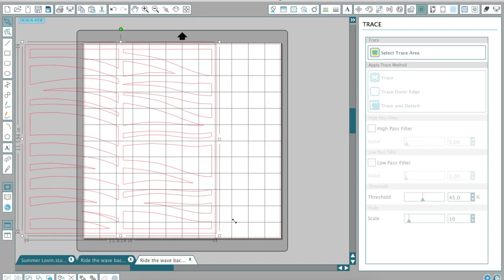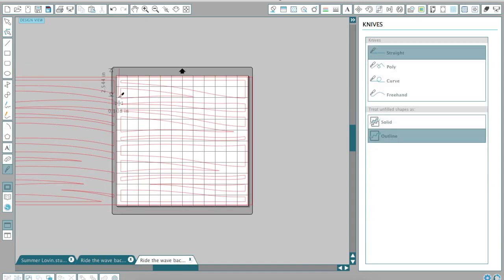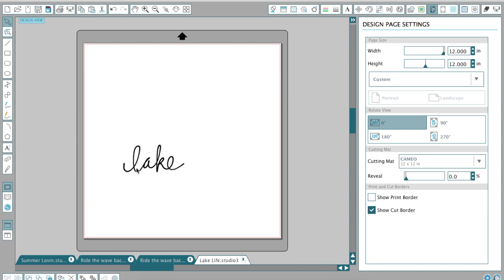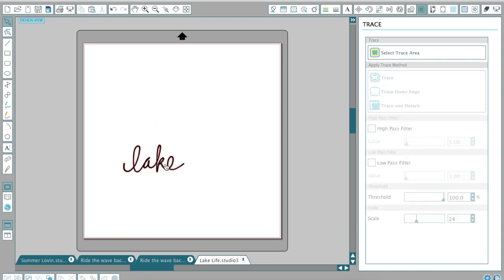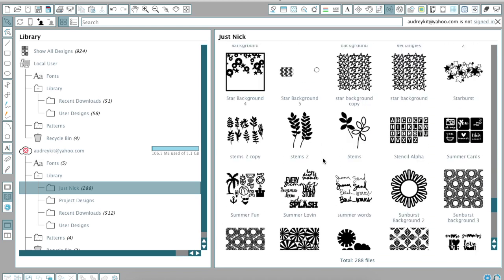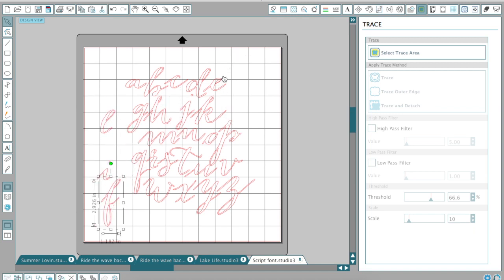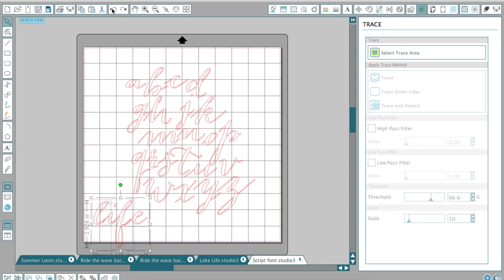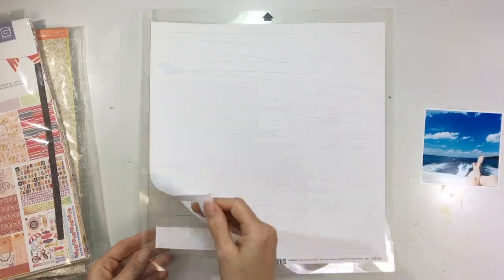Summer Scrappin' Day 5- Scrapbooking Process #99- "Lake Life"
Welcome to the Summer Scrappin' Series! 14 days of summer themed scrapbook pages! Each day I will share a process video creating a summer page and I also have a guest designer joining me each day.